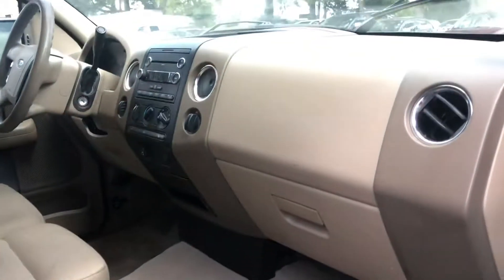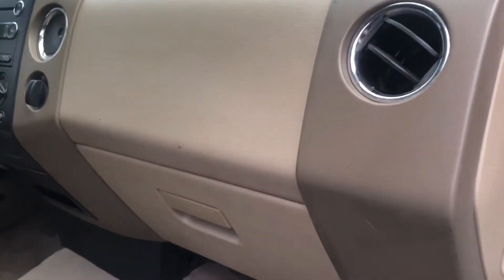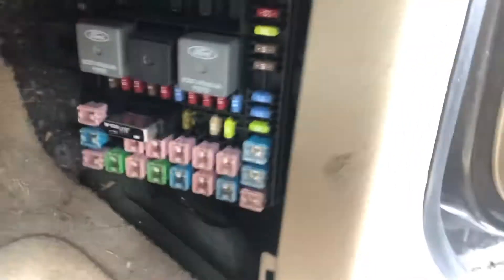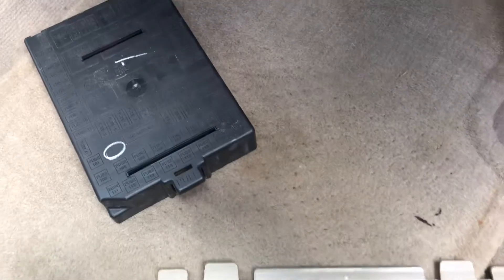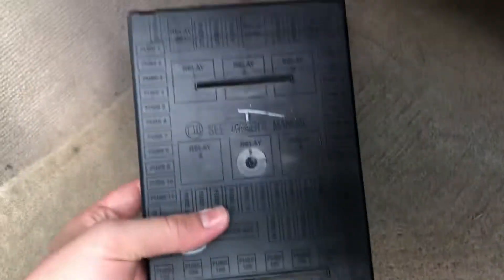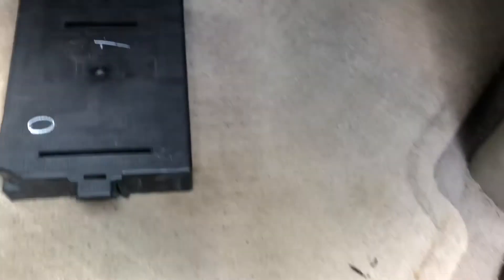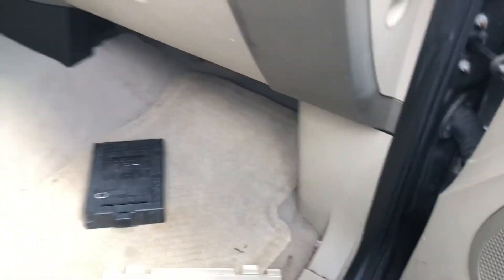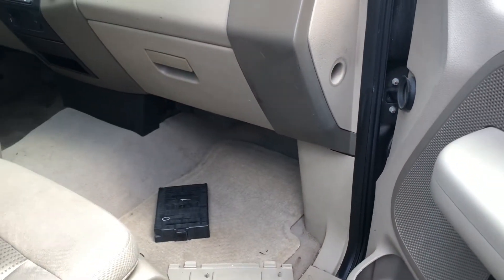The fuse box location on a 2008 Ford F 150